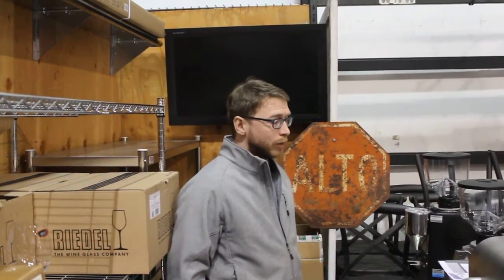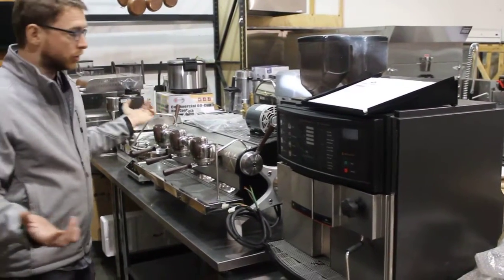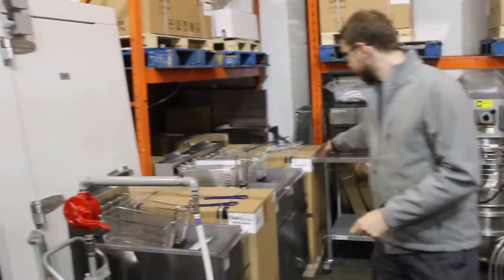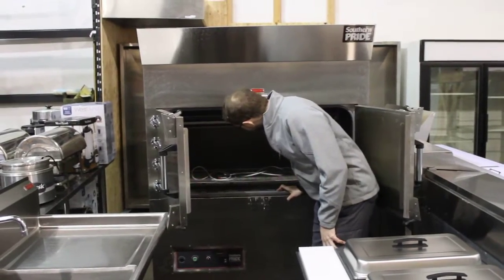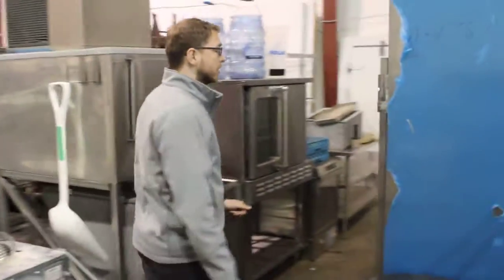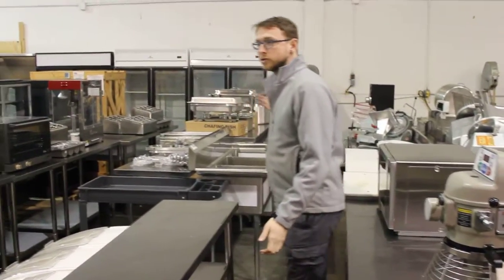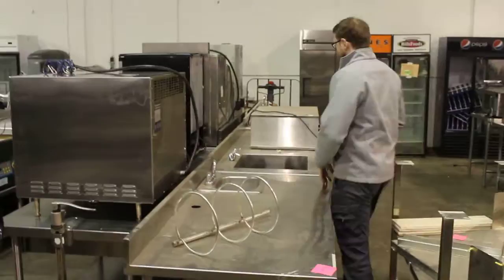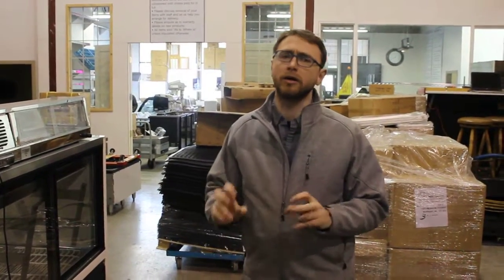Early Video Preview, Jan. 21st @ 10am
7305 Meadow Avenue, Burnaby, BC
Shipping & Storage Available

Featuring Papa Murphy’s Pizza, Morton’s Steakhouse, Stong’s Grocery Store, NEW Equipment from Major Distributor, NEW Espresso Machines & Grinders, Southern Pride Smoker, Hobart Mixers & Dishwashers